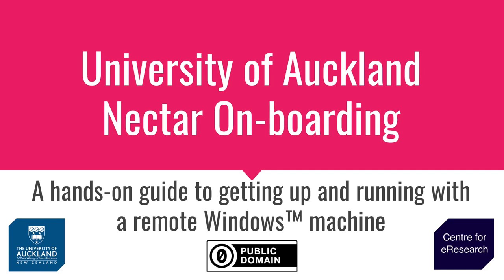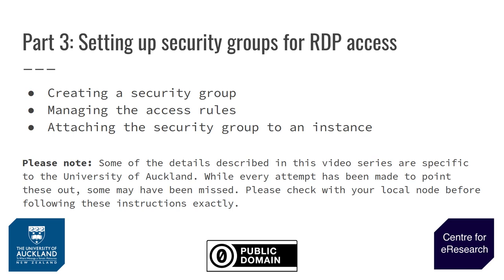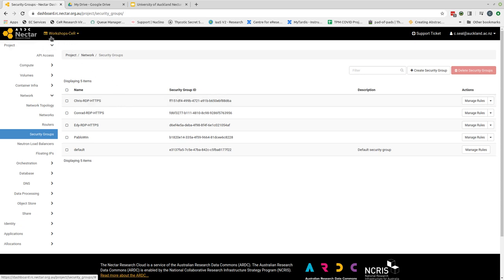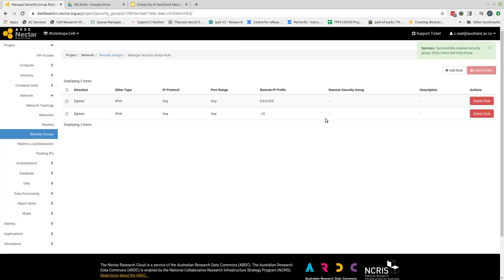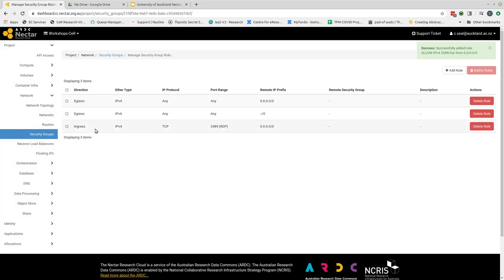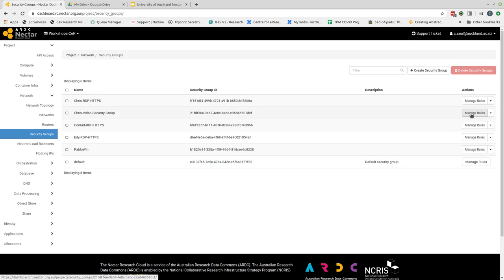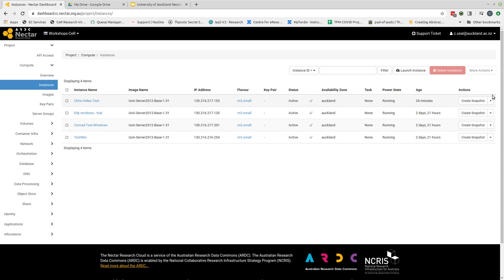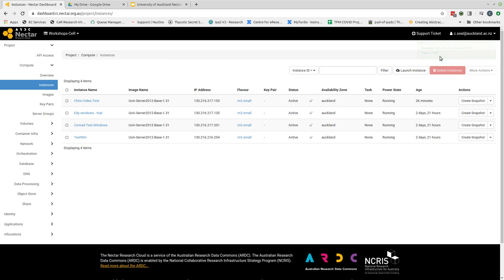Nectar Cloud - 03 Creating and applying security groups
The University of Auckland nectar onboarding videos are a series of six short videos intended to provide hands-on instruction with the goal of getting a working Windows virtual machine running on University hardware.

In part three we will go through the process of opening ports in the nectar firewall surrounding our newly built Windows virtual machine. The focus of this video is on opening the necessary ports required to allow remote login from your home/work computer.